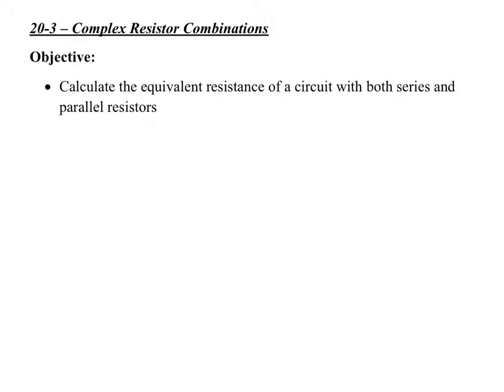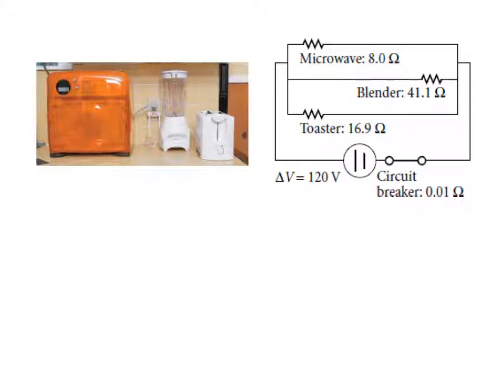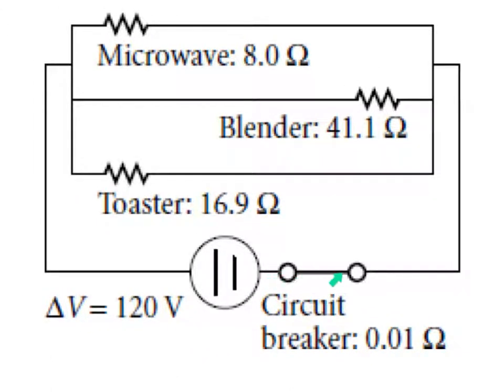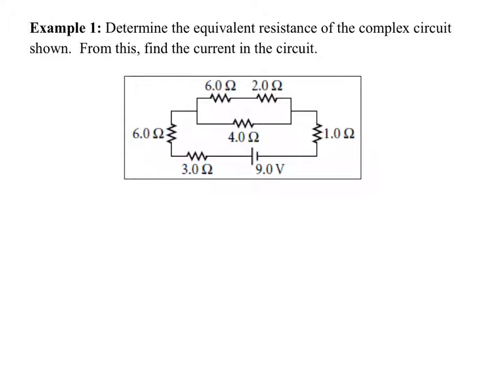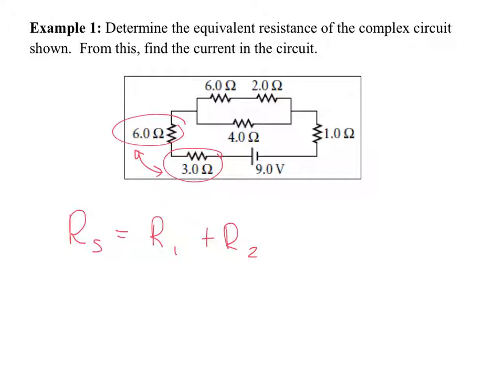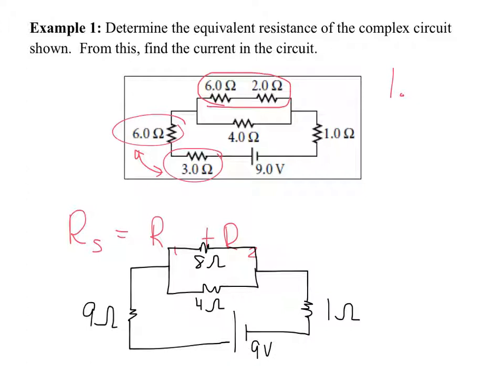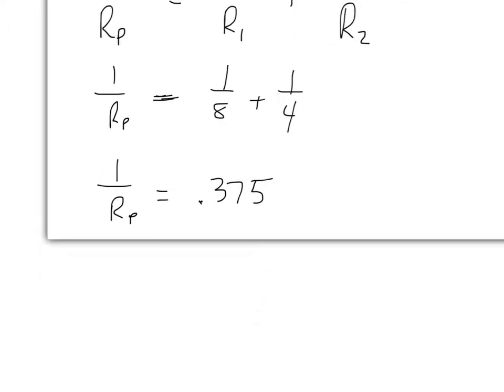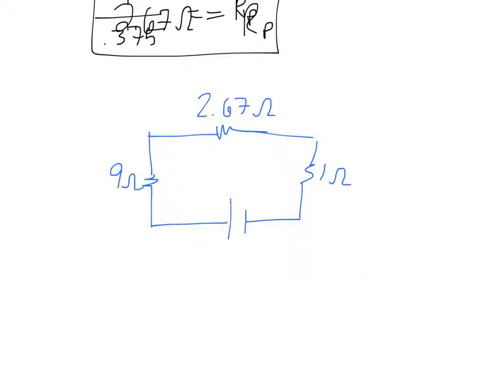Complex Resistor Combinations